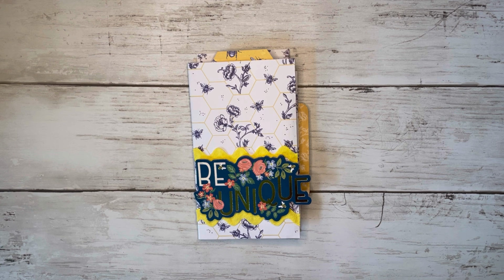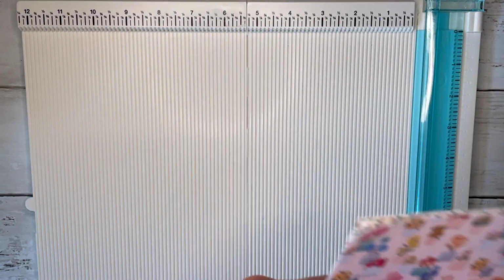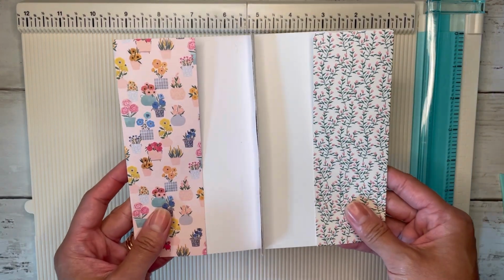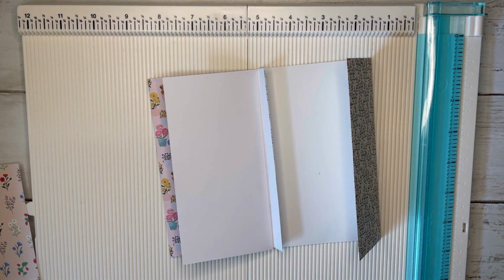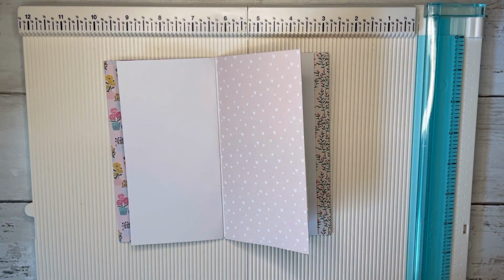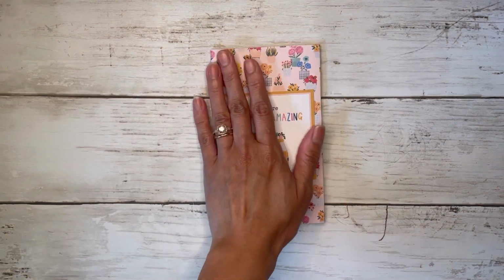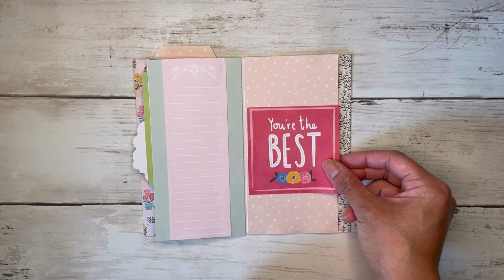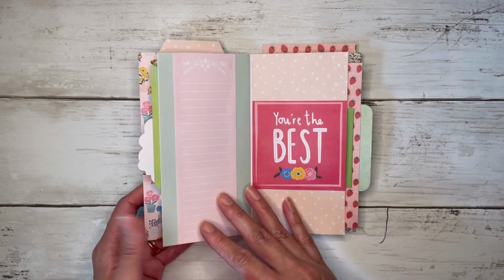Mini Album Tutorial Using 6x6 Paper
Hi friends! I love these smaller mini albums because they are just too cute. Use up your single sided 6x6 paper!

More 6x6 Paper Projects!

Please L I K E this video if you enjoyed,
S U B S C R I B E for more crafty fun,
and leave me a C O M M E N T because
I love talking to all my friends here!! 💗

Happy Crafting & Huge Hugs!

Alyssa 💗